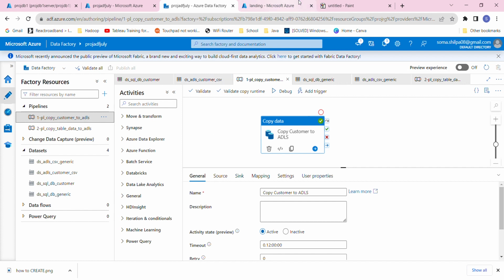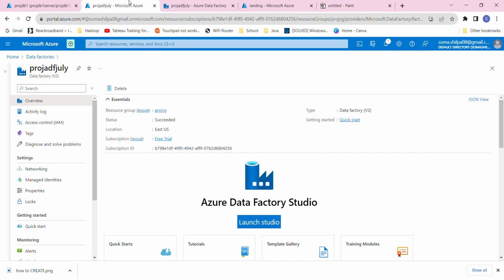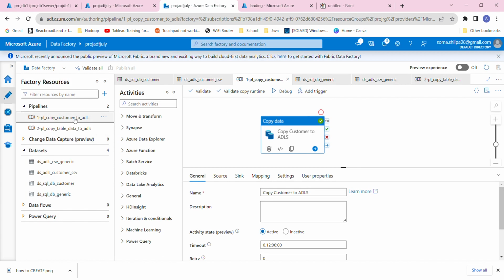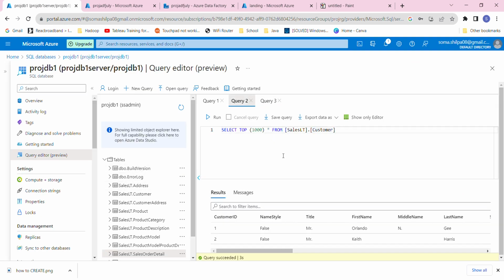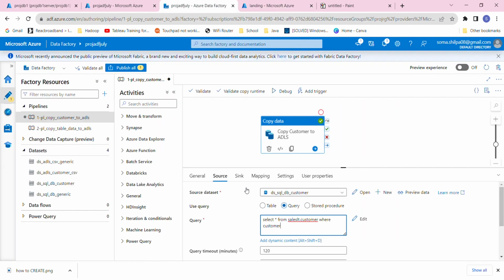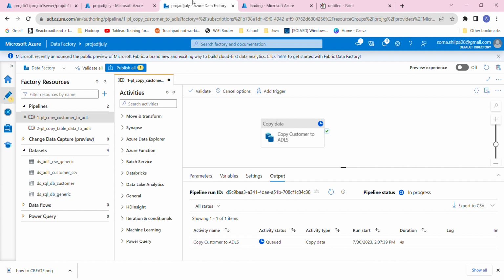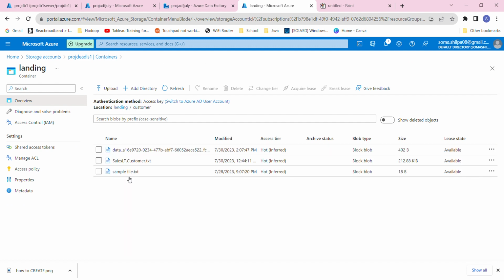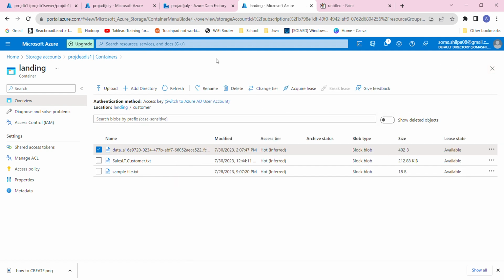6. ADF - Copy Particular Record from Table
You will learn on how to copy particular record from database to data lake.